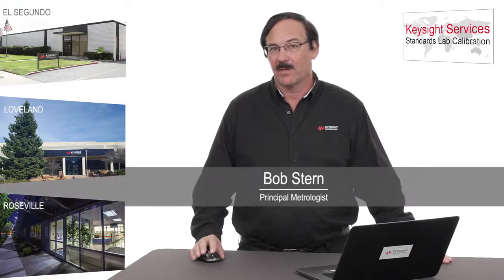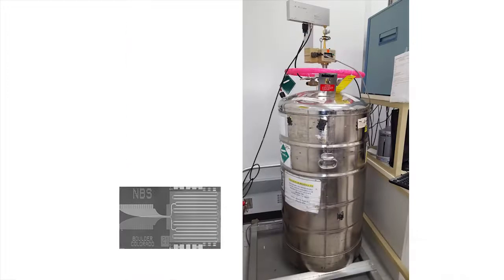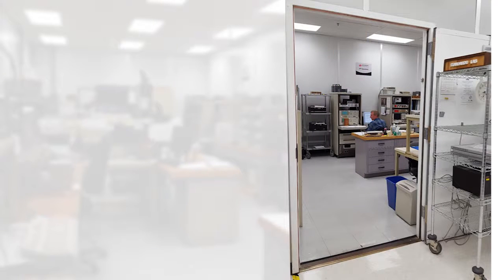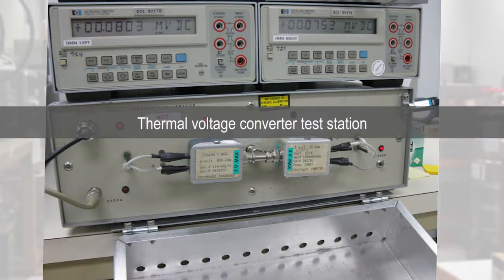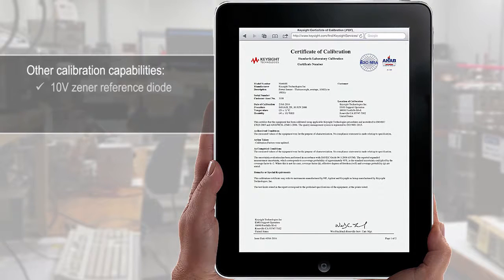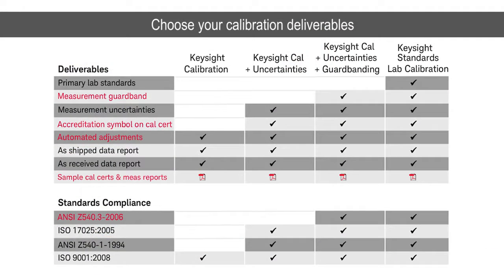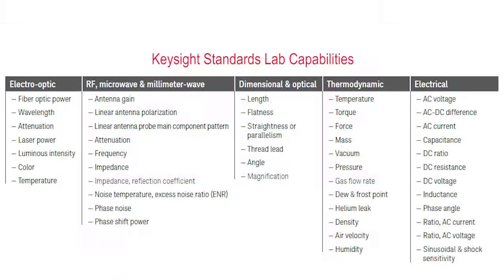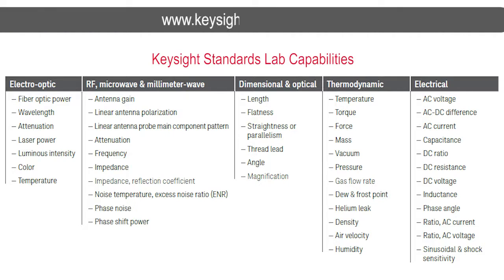Overview of the Loveland Standards Laboratory | Keysight Technologies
The Loveland, CO standards laboratory was designed from the ground up to support the HP/Agilent/Keysight 3458A 8.5 digit DMM.  When first developed in the 80s, HP collaborated with NIST on a new DC voltage primary standard, the cryogenic Josephson Junction (JJ), needed in order to calibrate the 3458A.  This lab has operated a JJ for over 35 years along with resistance, capacitance standards calibrated by NIST.  If your lab performs DC voltage, AC voltage, resistance, capacitance, or current measurements, our Loveland lab is an excellent choice for maintaining your reference standards just as other Keysight laboratories do today.